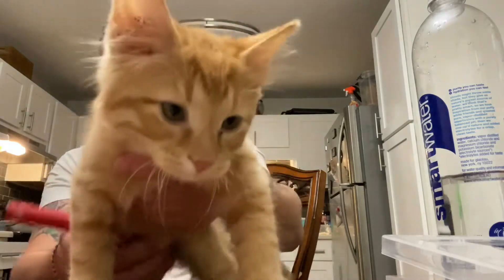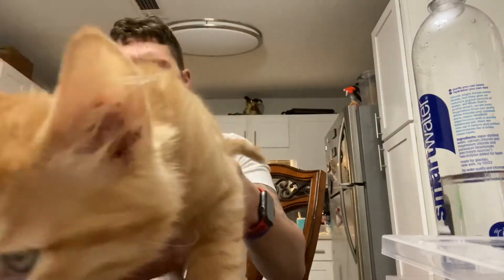I’m back | chest workout